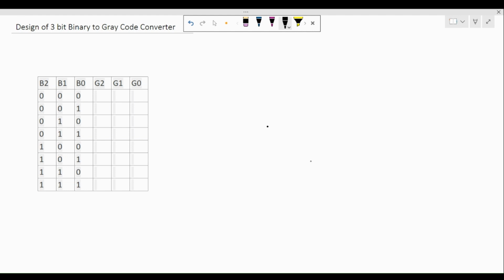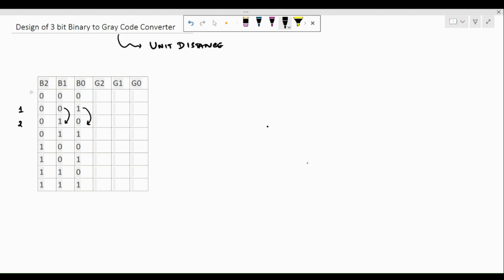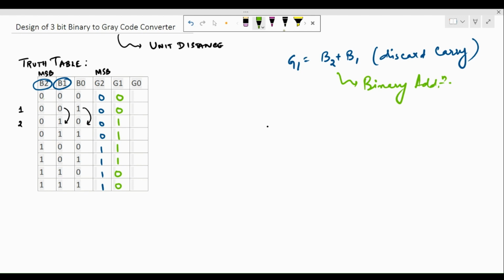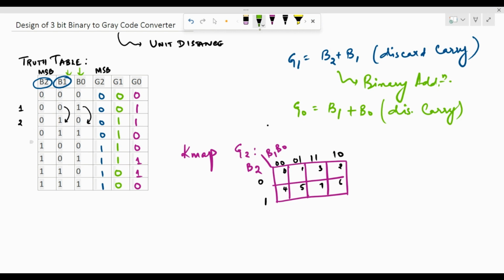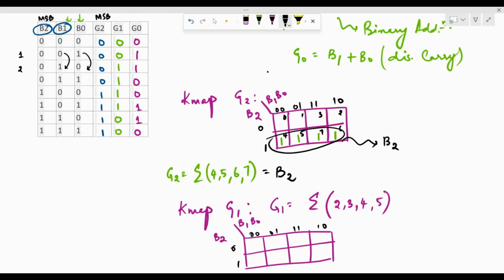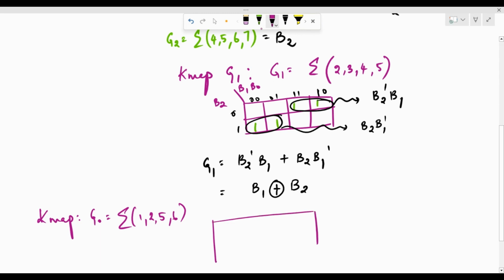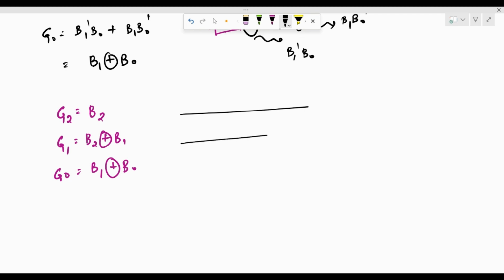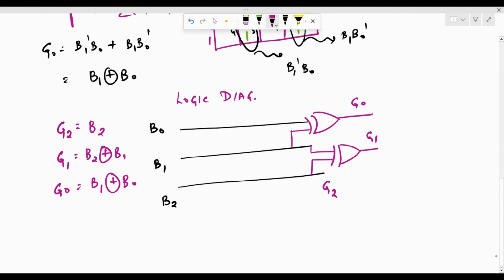Design of Binary to Gray code converter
A binary to gray code converter is a digital circuit that converts binary numbers into Gray code representation. Gray code is a binary numbering system where consecutive values differ by only one bit. The converter follows a specific algorithm to generate the corresponding Gray code output based on the binary input. This conversion is commonly used in digital communication systems, rotary encoders, and error detection/correction algorithms.